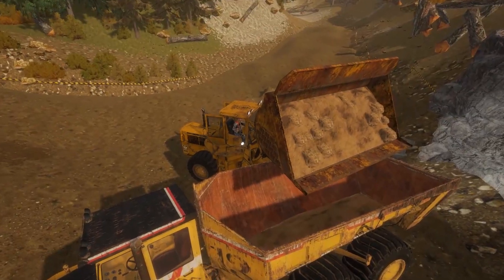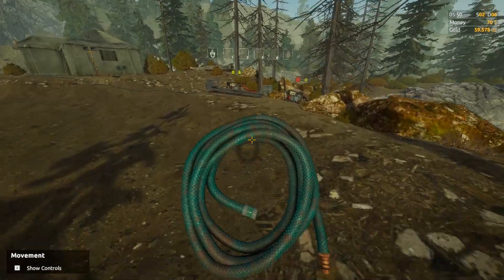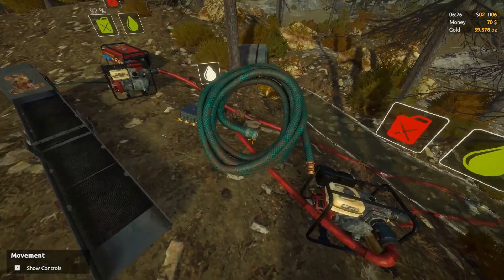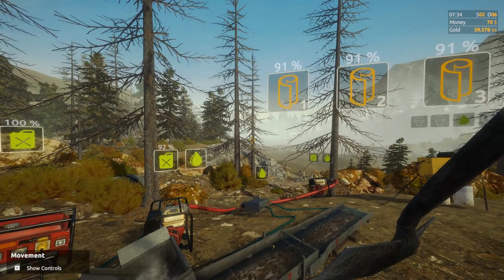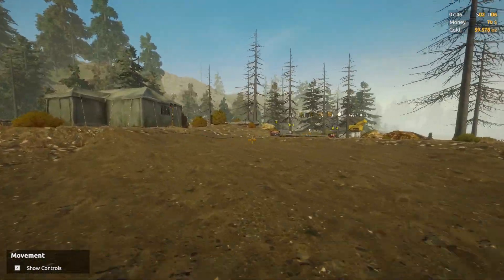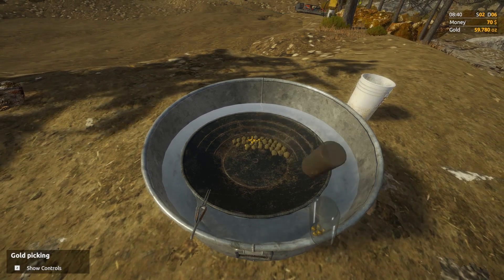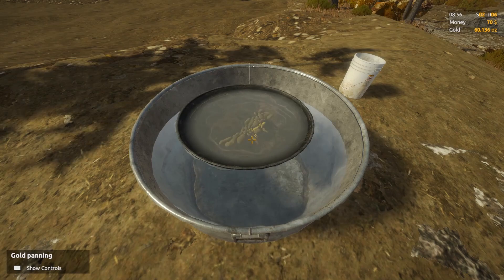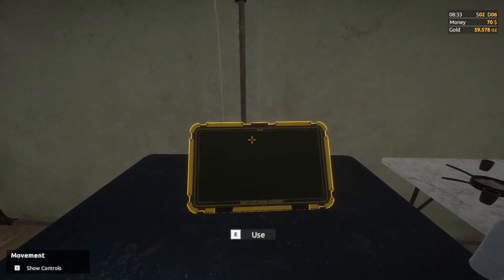DIGGING for HUGE GOLD NUGGETS big MONEY | Gold Rush Gameplay